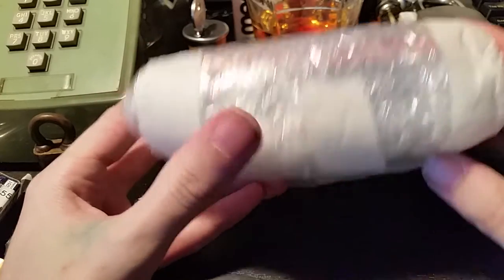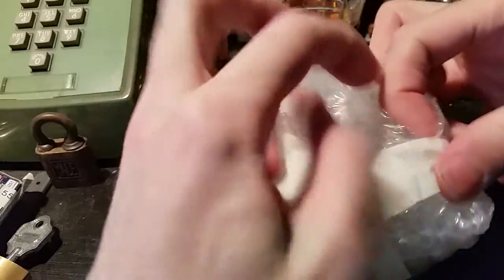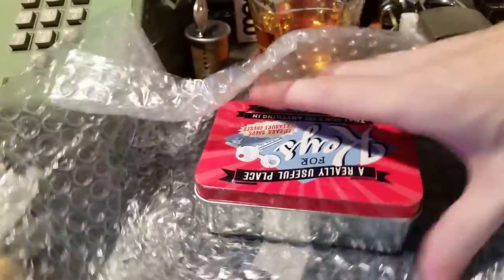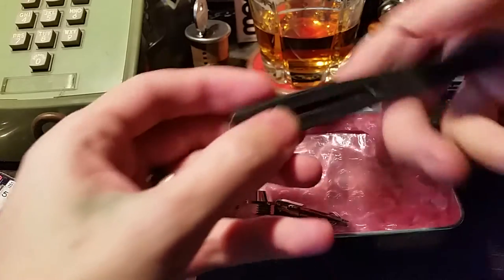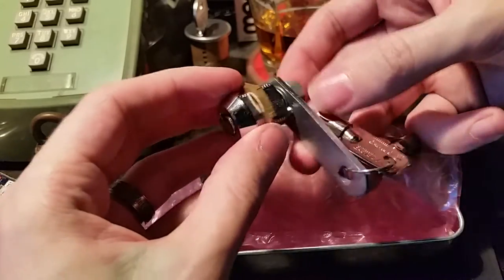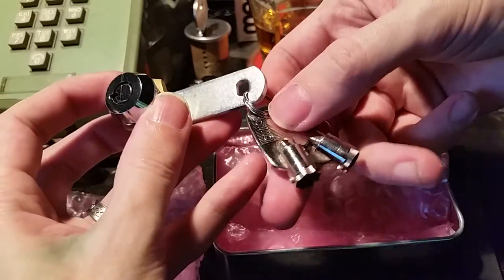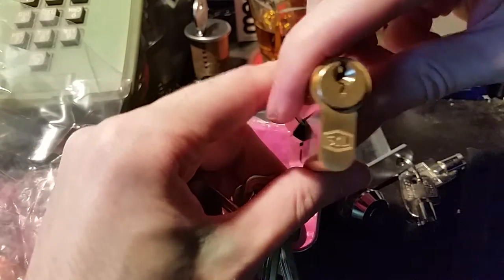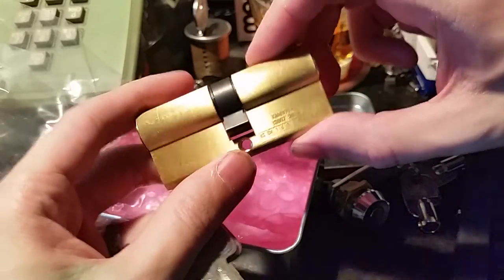Package from Rik Kershaw-Moore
A month or so ago I sent Rik a couple of Brinks padlocks to replace some of his that had been damaged and apparently Brinks command a very high price over in the UK. When I refused to accept money to pay for the locks Rik decided to send this. The retractable hook pick seems to have been custom made with 3D printed parts and some hand finished metal parts, I am really looking forward to trying it out. The Smith & Locke is one of my only euro cylinders so a tear down video will have to wait until I have the tools to correctly disassemble it. A huge thank you to Rik.